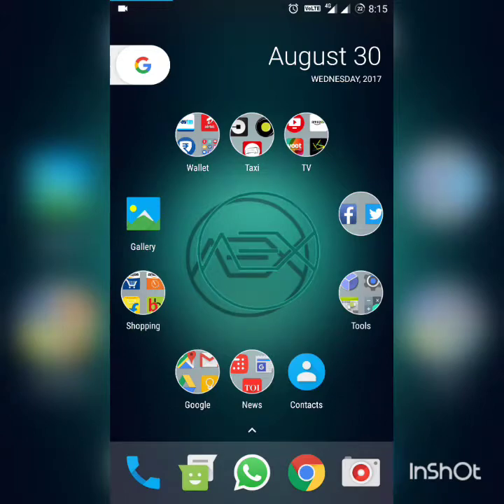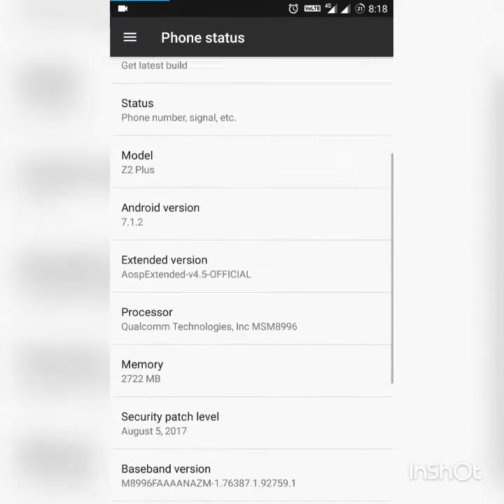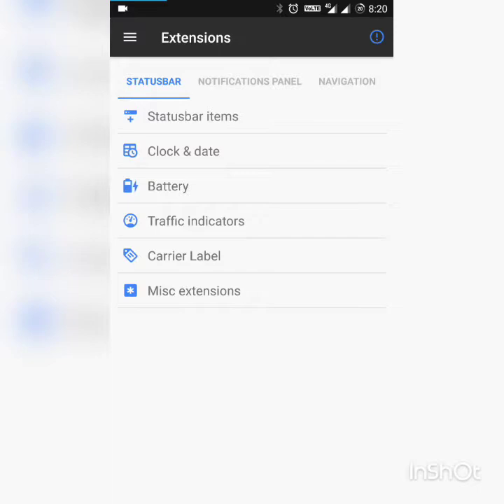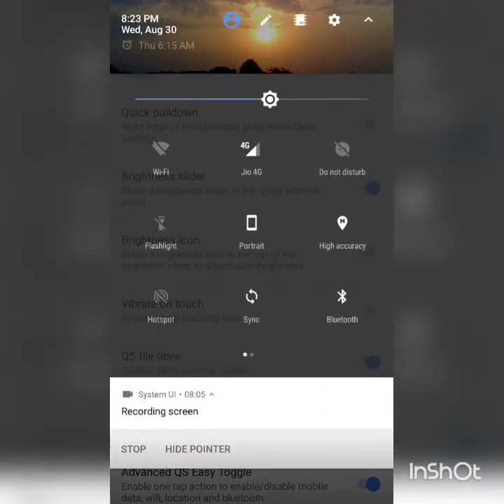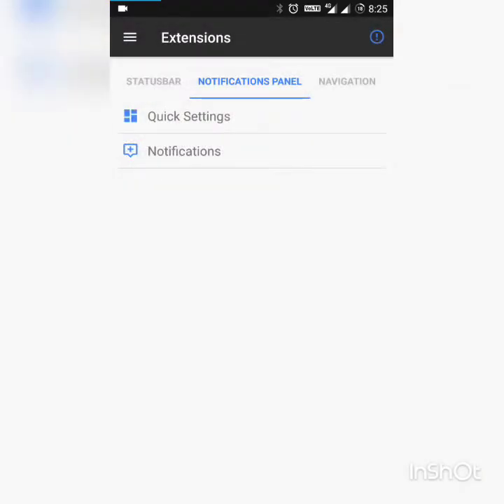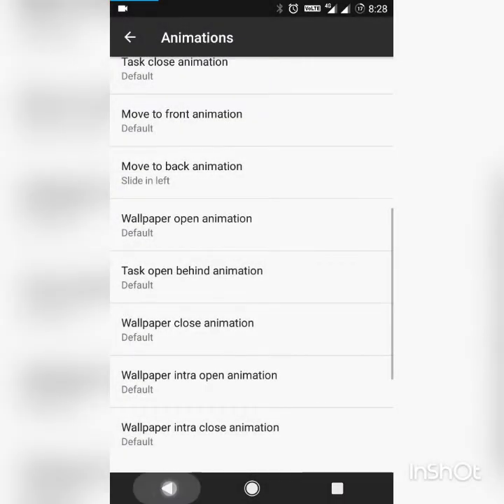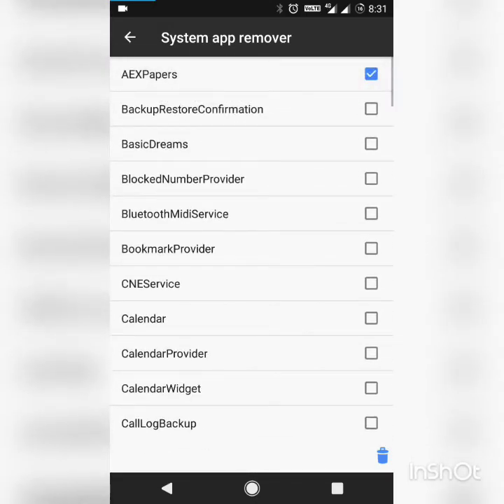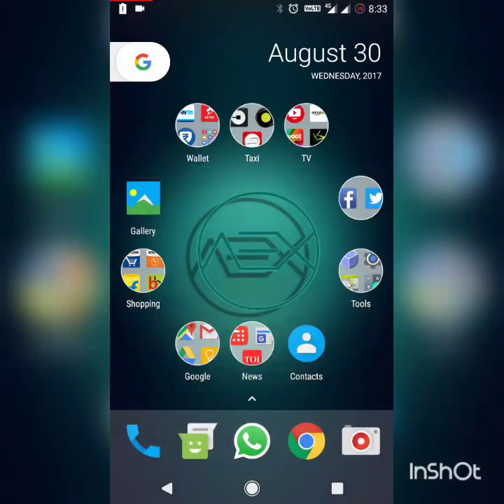AEX 4.5 [Volte] Official ROM Review (With Audio) - AOSP Extended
This is the initial review of the ROM AEX 4.5 for Lenovo Zuk Z2 Plus. Options are same in all the devices I have used this ROM in my other 2 devices LeEco Le 2 and Redmi 1S as well.
Overall ROM is very light weight and super fast.
Major issue I noticed in this ROM is GPS not working properly during navigation. Other than that its great ROM for your device.